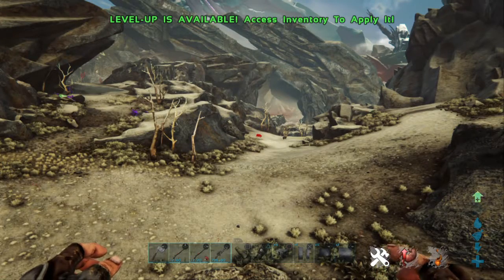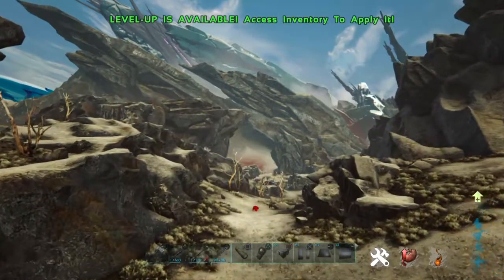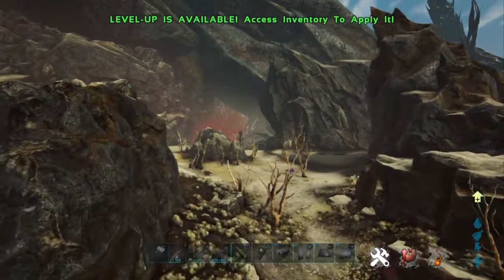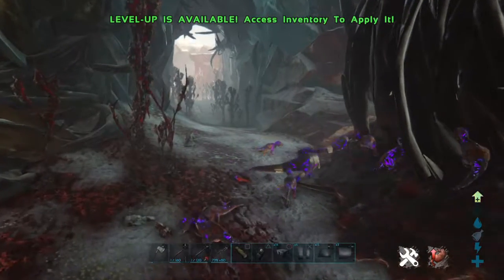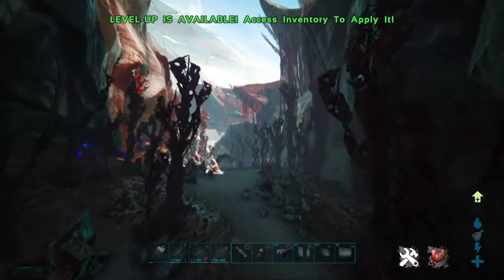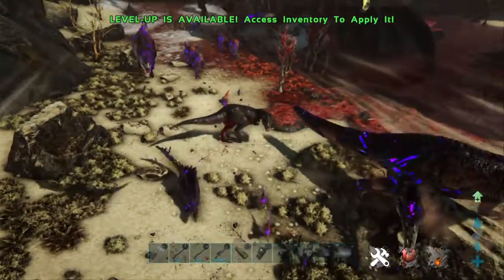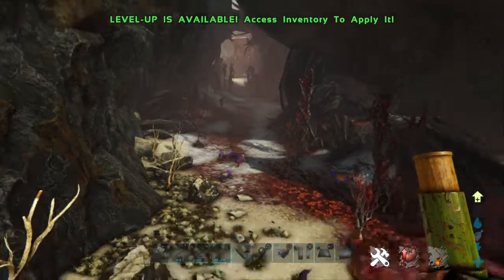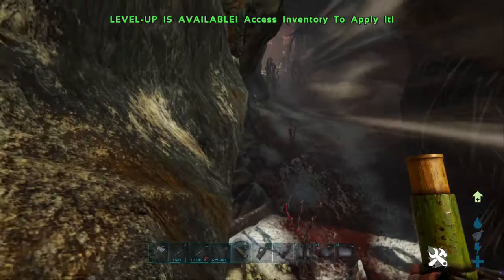ARK: Survival Evolved Extinction - Corrupted Gigas and Rexs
Ark Exctinction

This has to be broken

How many Gigas and Rexs

i have named this location as Corruption Valley and I think you can see why